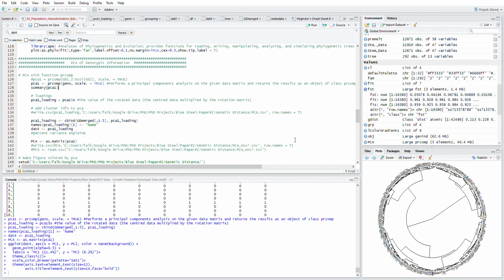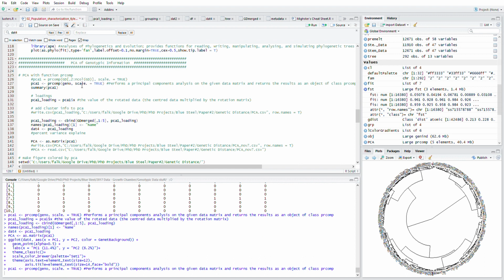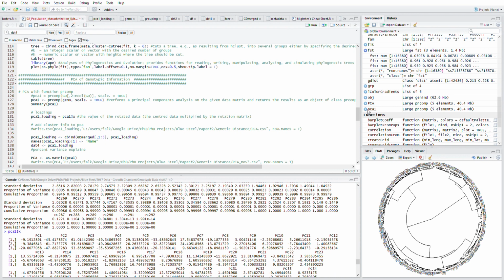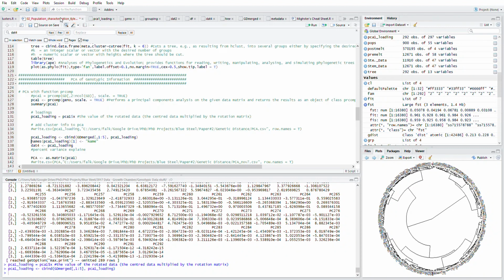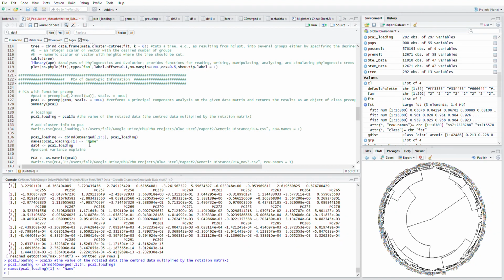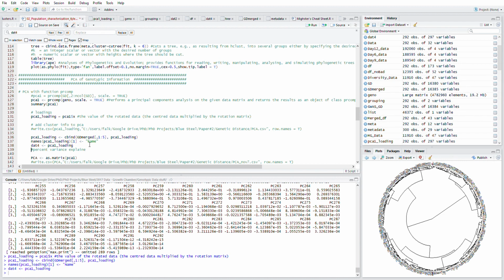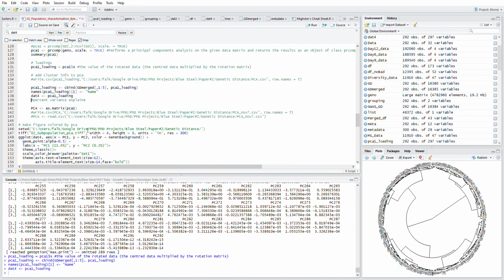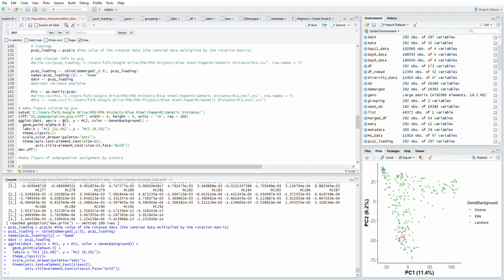Creating Principal Component Analysis PCA using SNP Genotypic data in R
# PCA with function prcomp
pca1 = prcomp(geno, scale. = TRUE) Performs a principal components analysis on the given data matrix and returns the results as an object of class prcomp
      summary(pca1)

      # loadings
pca1_loading = pca1$x the value of the rotated data (the centred data multiplied by the rotation matrix)

      # add cluster info to pca
        pca1_loading = cbind(GDmerged[,1:5], pca1_loading)
      names(pca1_loading)[1] = "Name"
dat4 = pca1_loading percent variance explained to use in x and y axis in graph

      PCA = as.matrix(pca1)

# make figure colored by pca
tiff("Subpopulation_pca.tiff", width = 4, height = 3, units = 'in', res = 300)
ggplot(dat4, aes(x = PC1, y = PC2, color = GenetBackground)) +
  geom_point(alpha=0.5) +
  labs(x = "PC1 (44.8%)", y = "PC2 (31.49%)")+
  theme_classic()+
  scale_color_brewer(palette="Set1")+
  theme(axis.text=element_text(size=12),
        axis.title=element_text(size=14,face="bold"))
dev.off()